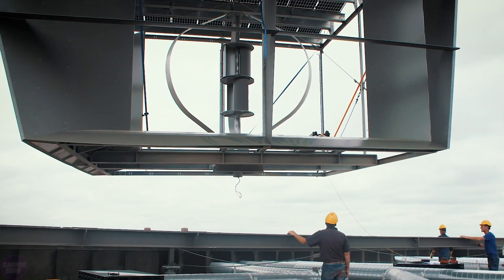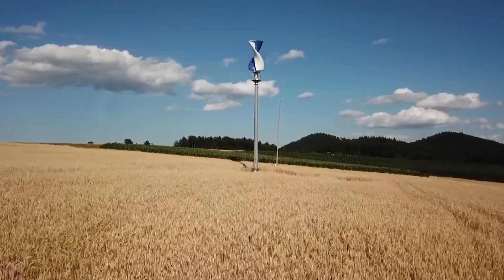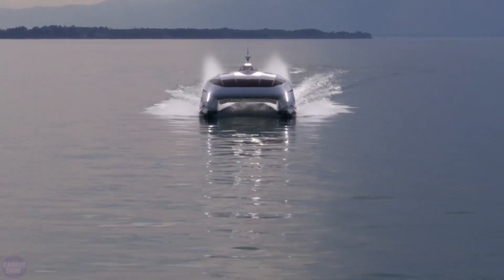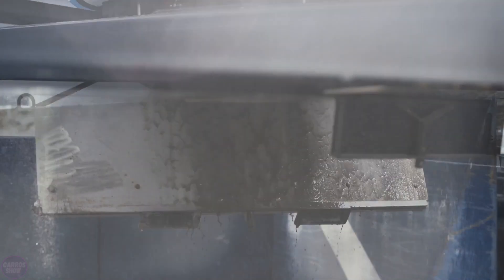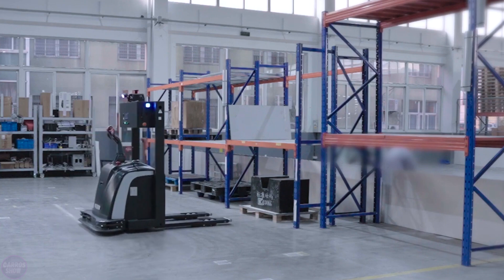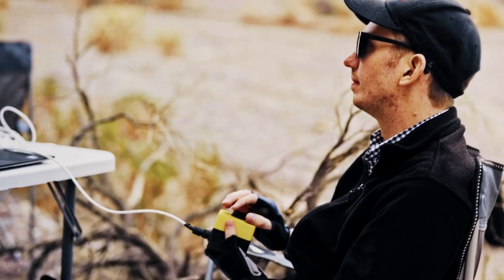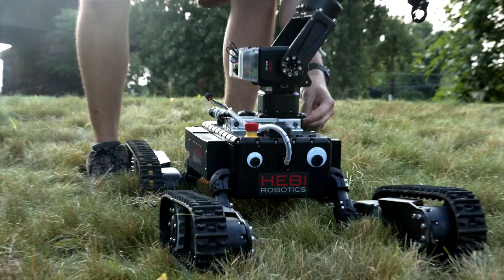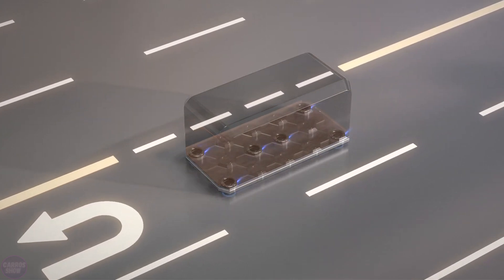New Generation Future Technologies SURPRISED Chinese, US and Japanese Engineers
Robots and modern technologies are transforming our world, making the impossible possible. They not only automate many processes, but also open new horizons in research, helping us understand and overcome complex challenges in our lives and the surrounding environment. Innovation in technology enriches our capabilities, contributing to a more sustainable and efficient future.